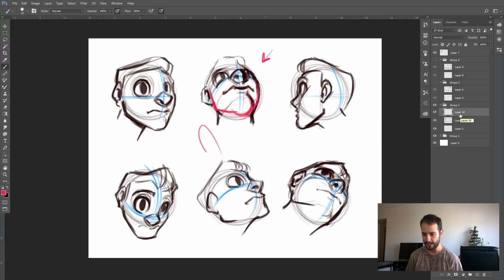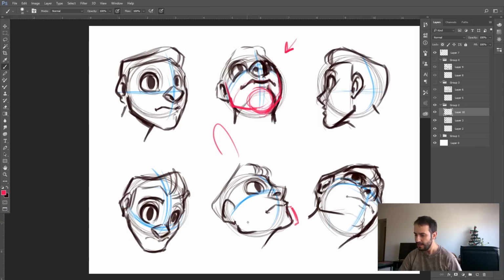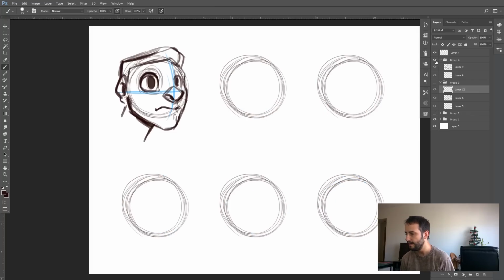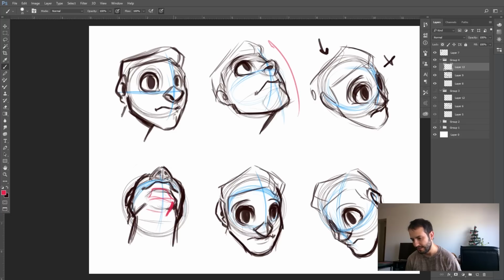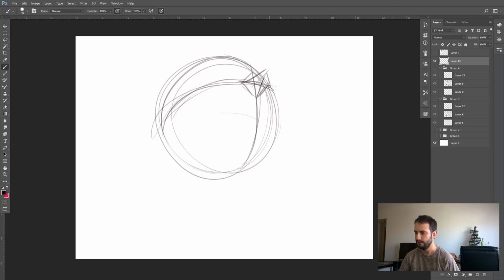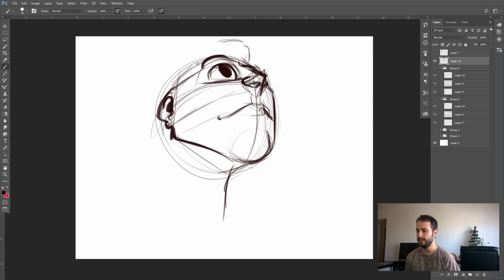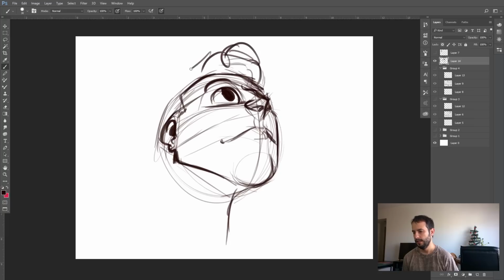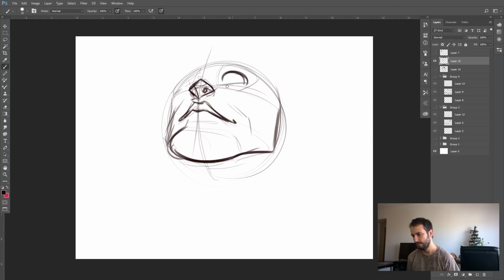HOW TO DRAW FACES FROM A WORM'S EYE ANGLE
Learn with me Did you like the video? Want to thank me?

It's time to give this a shot and triumph! So yeah, down looking up on a very very handsome face (?). Enjoy! Tomorro I will keep looking into how to draw faces in different angles, or difficult angles, specially up looking down!